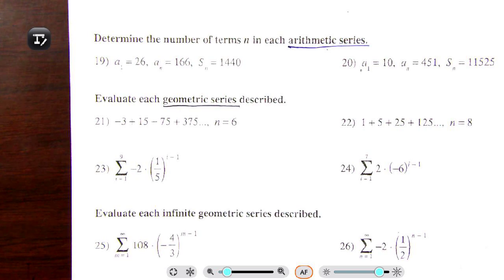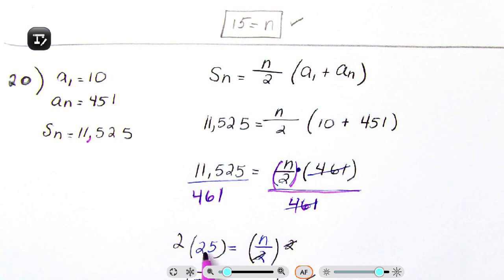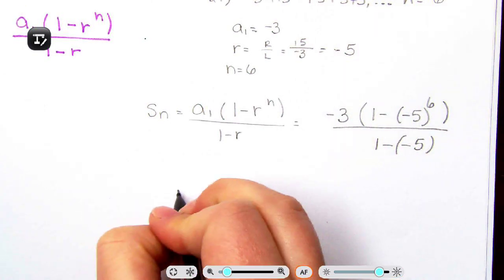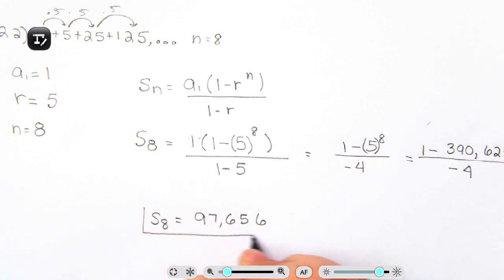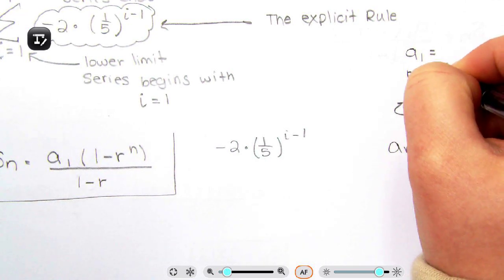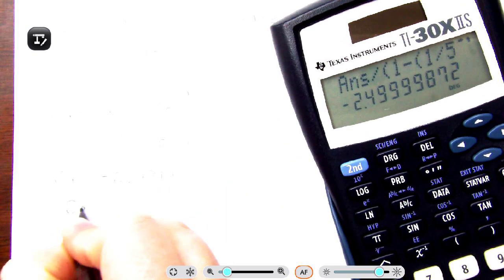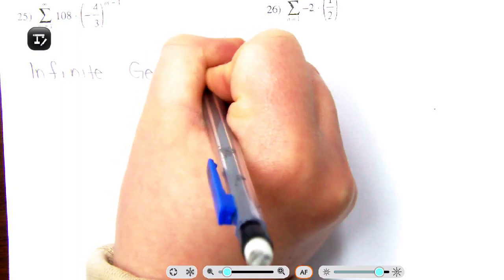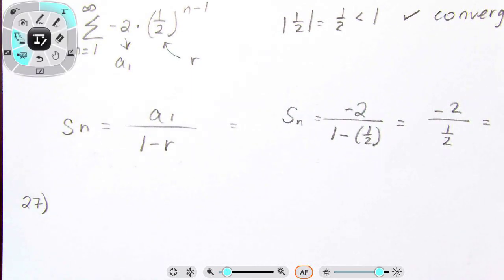Sequences and Series Review Part 3 IM3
Hello Beautiful People. Part 3 of the sequences and series review.